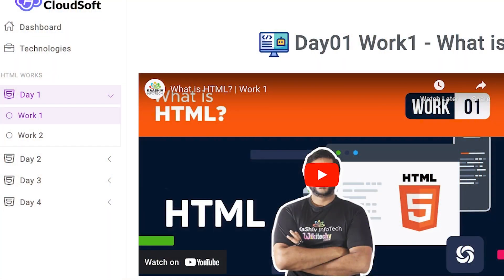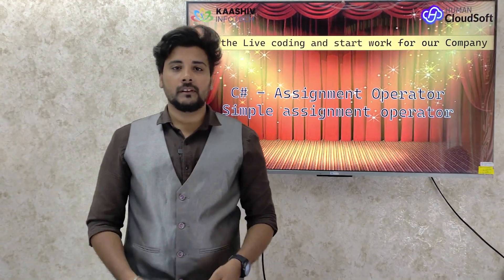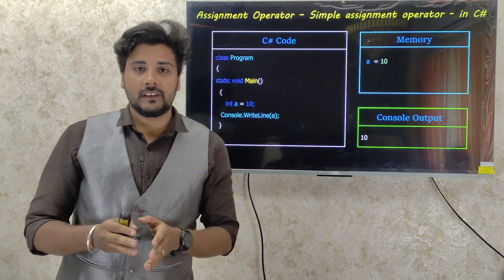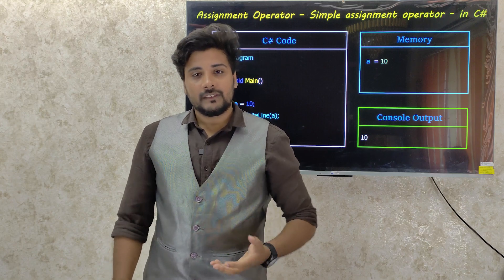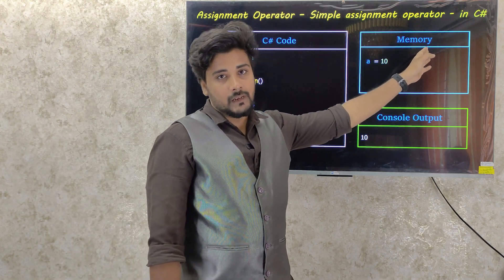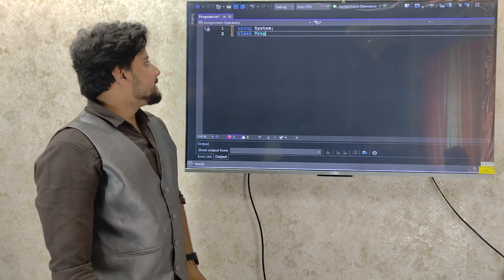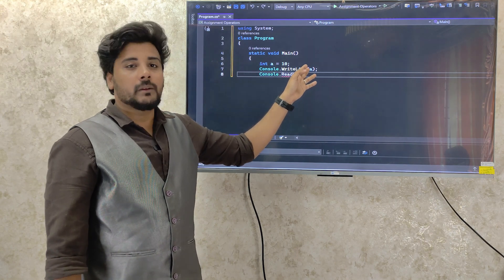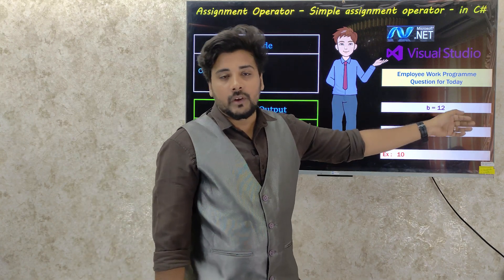What is the simple assignment operator? | Dotnet Tutorial For Beginners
Apply for Course with 100% Placement Assistant support. They have courses like Full stack Dot
net, Java, Python, Mobile app Development, Machine Learning, Data Science, Networking,
Cloud & Cyber Security and much more, It’s a Live Online and Offline Training with Industrial
Experts.

Our New Office Address:

3A ,1st Cross Street, PH Road, Near to Shenbaga Bhavan Hotel& Opposite to FB Cakes, Maduravoyal, Chennai-600095